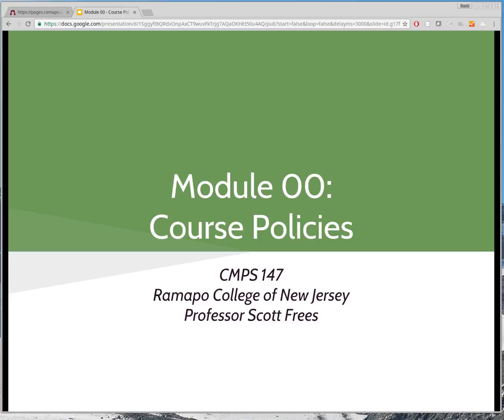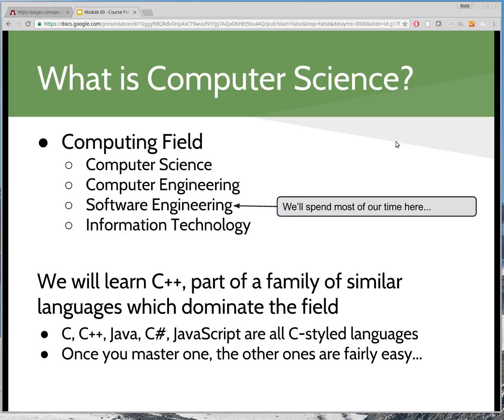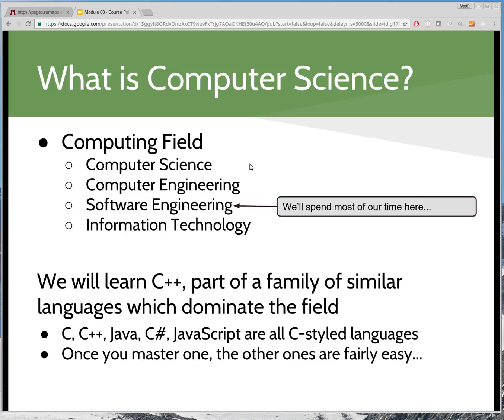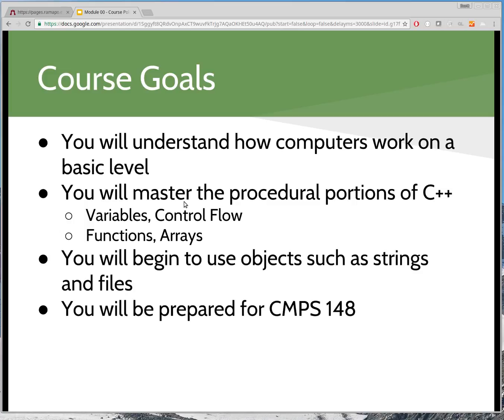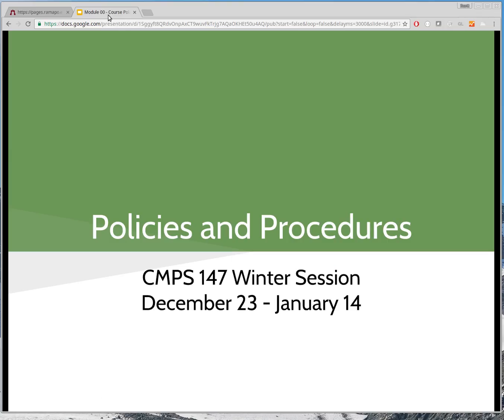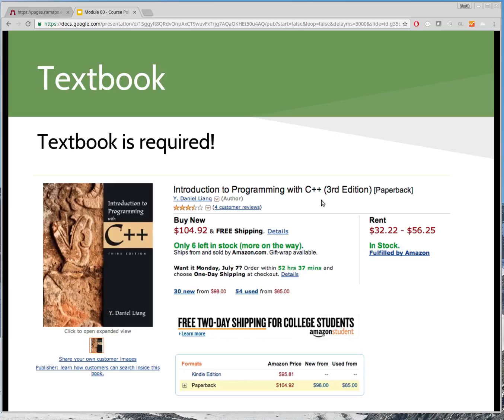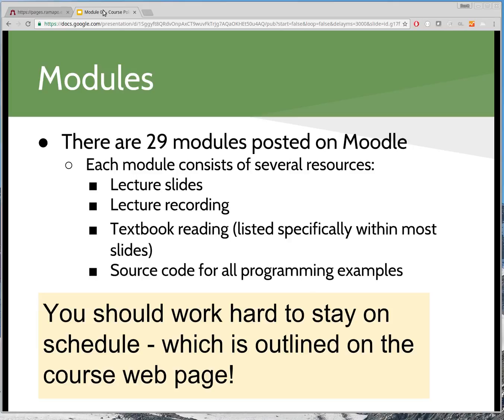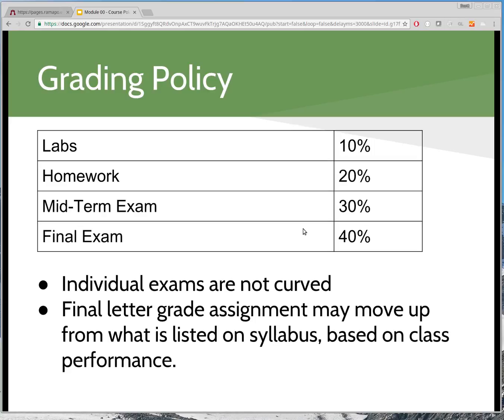CMPS 147 Winter 2016/2017 Course Intro